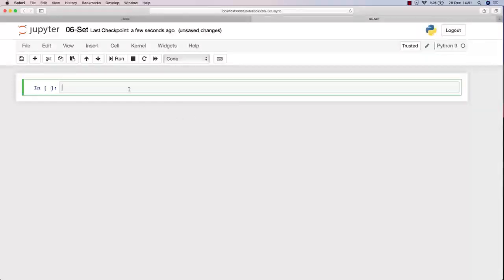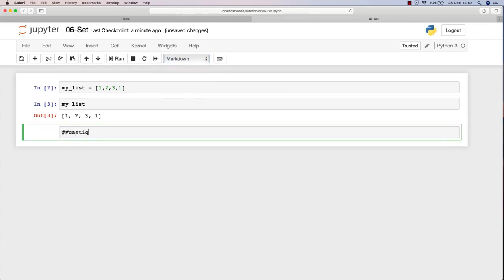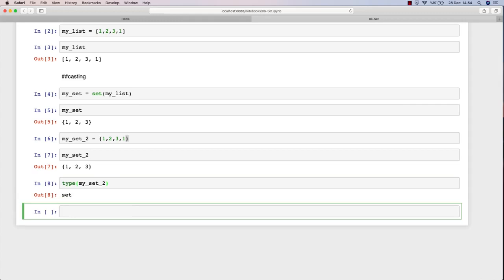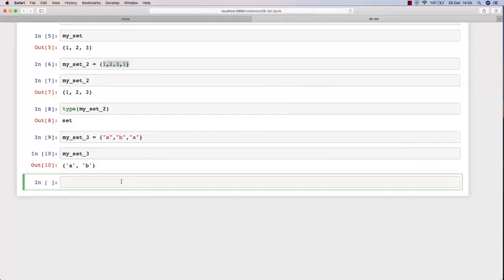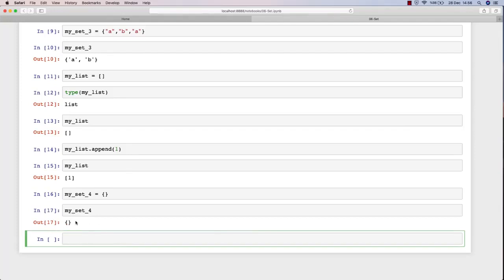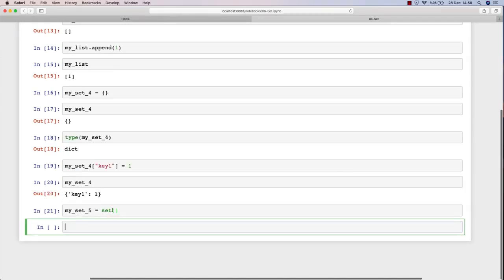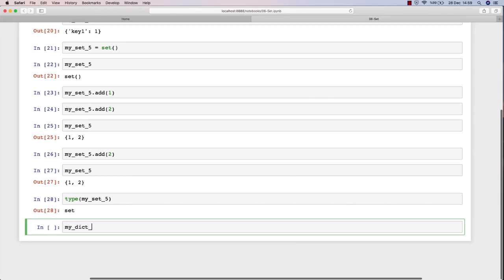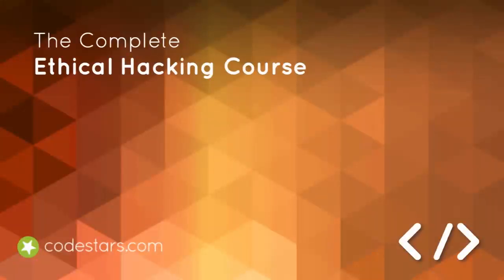11. Sets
Set: "Tools and Techniques"

Description: The tools and techniques used in ethical hacking refer to the software and hardware tools, as well as the methodologies and approaches, used by ethical hackers to identify and address security vulnerabilities in computer systems and networks. The following is a set of some of the common tools and techniques that may be covered in an ethical hacking course:

Network scanners and vulnerability scanners, such as Nmap and Nessus, to identify weaknesses and vulnerabilities in networks and systems.
Password cracking tools, such as John the Ripper and Hashcat, to identify weak passwords and brute-force passwords.
Social engineering techniques, such as phishing and pretexting, to manipulate people into revealing sensitive information or performing actions that are harmful to their organization.
Exploit frameworks, such as Metasploit, to automate the process of identifying and exploiting vulnerabilities in systems and networks.
Packet sniffers and network analysis tools, such as Wireshark and Tcpdump, to capture and analyze network traffic for security purposes.
Forensic tools, such as EnCase and FTK, to gather and analyze digital evidence of security incidents and data breaches.
Malware analysis tools, such as IDA Pro and OllyDbg, to analyze and reverse-engineer malware to understand its functionality and behavior.
Virtualization and sandboxing tools, such as VirtualBox and Cuckoo Sandbox, to create isolated environments for testing and experimenting with potentially harmful software.
The tools and techniques used in ethical hacking are constantly evolving and changing, so it is important for students to stay up-to-date with the latest trends and developments in the field. By mastering these tools and techniques, students can become proficient in ethical hacking and develop the skills necessary to identify and address security vulnerabilities in computer systems and networks.